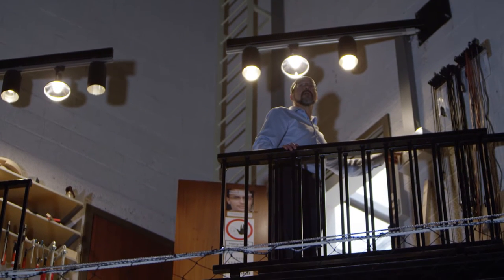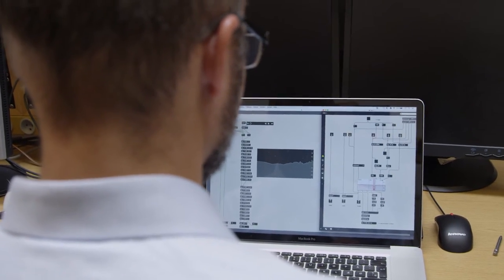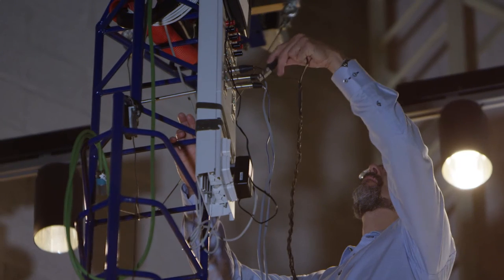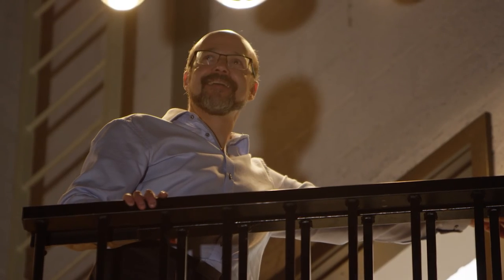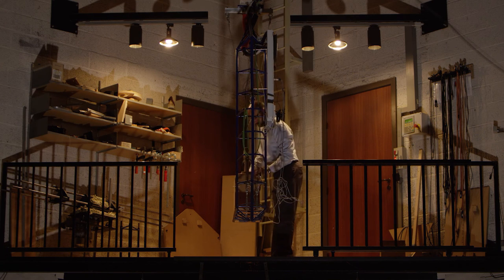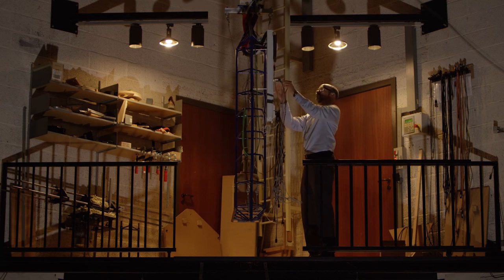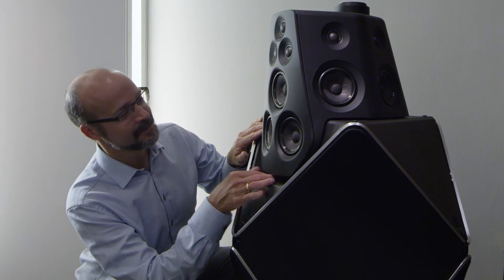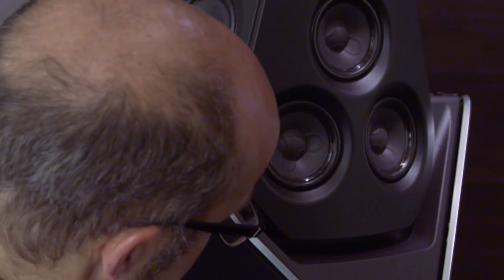SoundStage! Shorts -- What's a Tonmeister? (November 2016)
Bang & Olufsen's resident tonmeister, Geoff Martin, explains what one is and does.